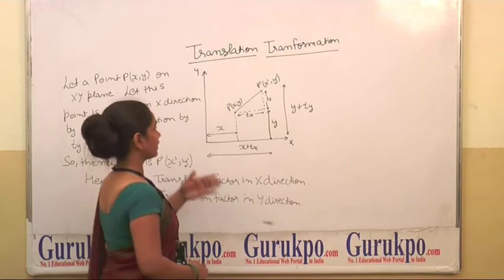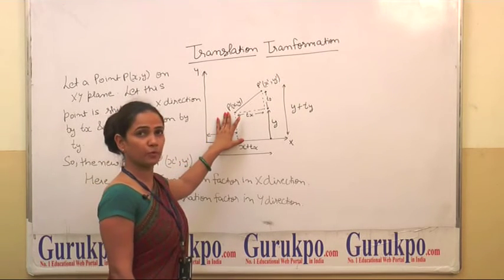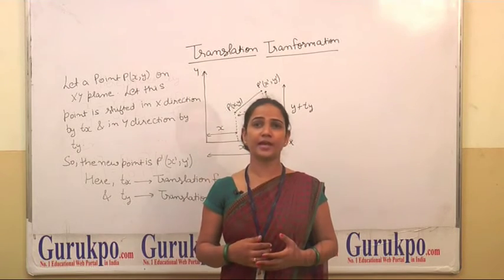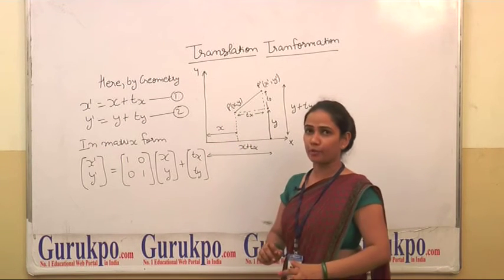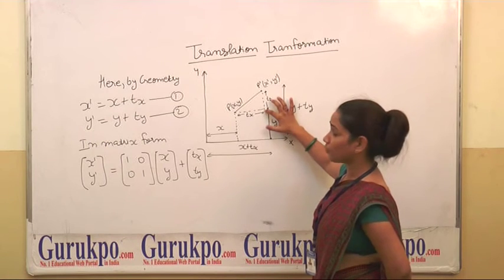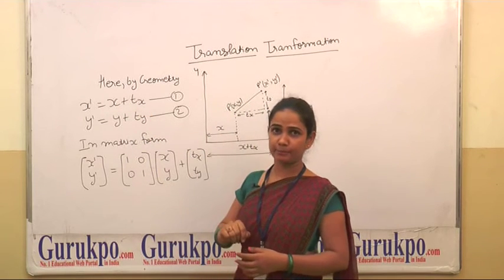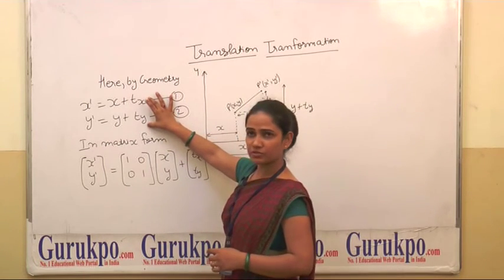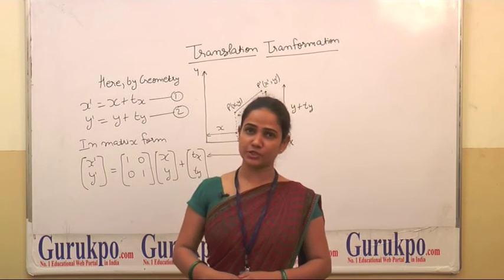Translation Transformation, BCA, MCA by Ms. Karuna Yadav, Biyani Groups of Colleges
In this Video, Ms. Karuna Yadav is explaining to students regarding the transformation in CG. Translation Transformation Is used to move an object from one place to another.